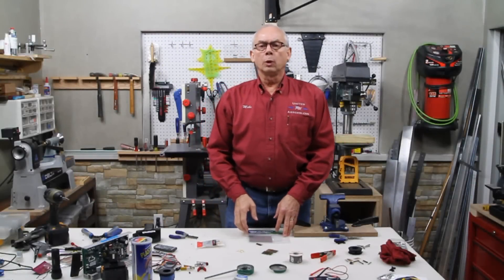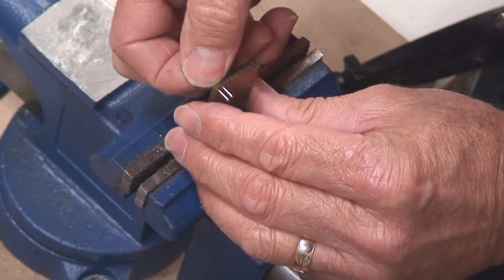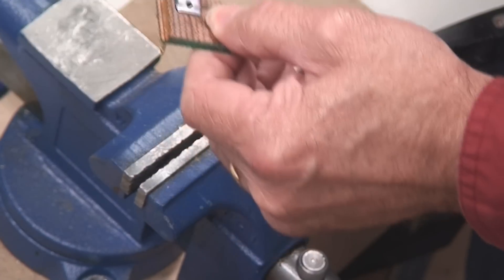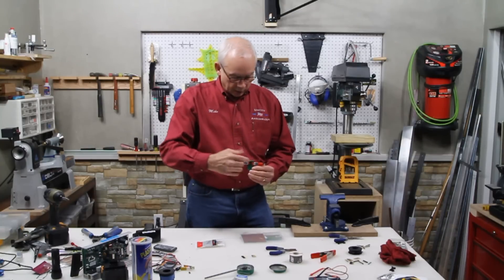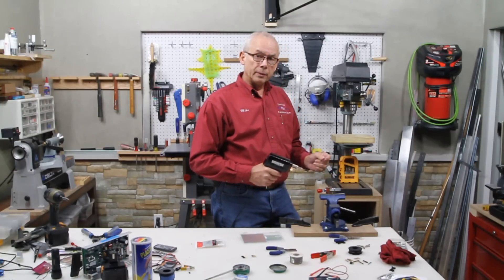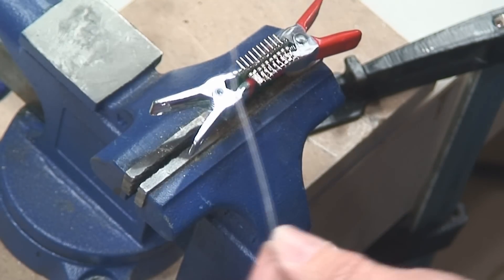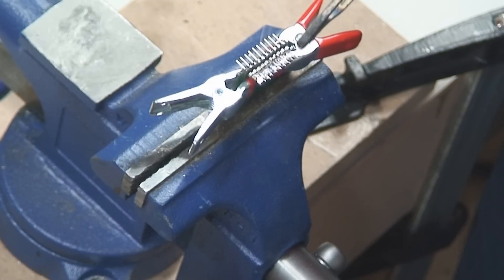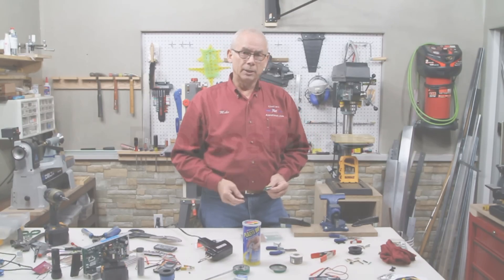Treadmill control cable - Testing tool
Checking the control cable on a treadmill is easy with this little block made from D-Sub pins.